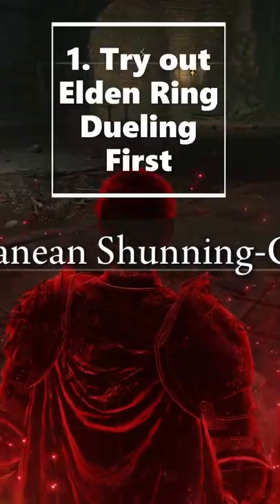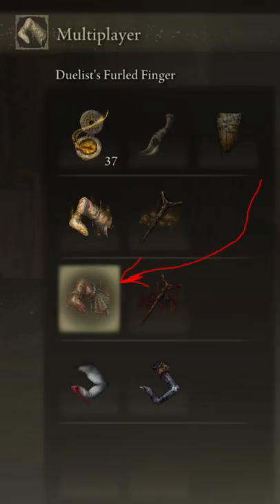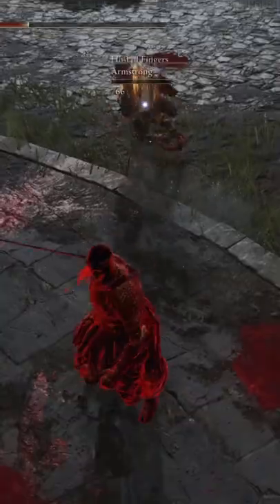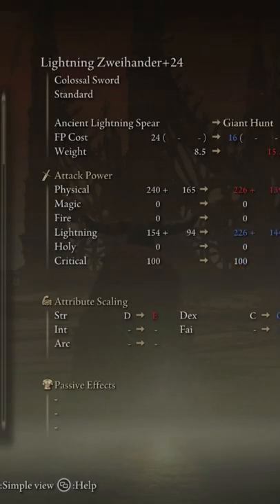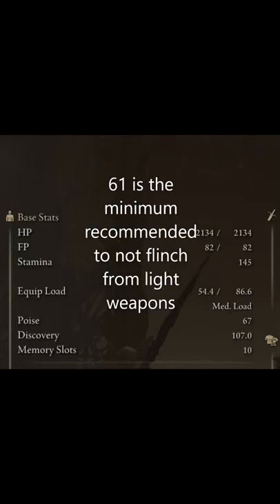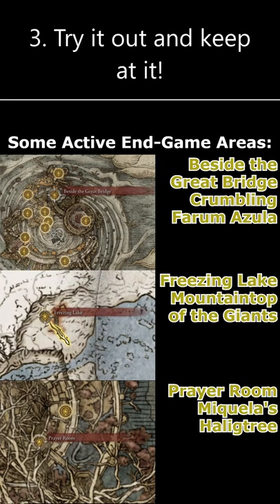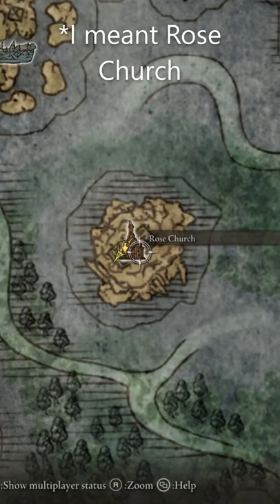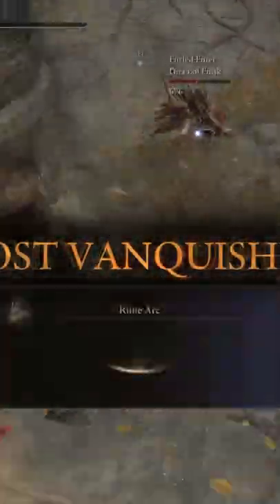How to start Invading at End game - Elden Ring PvP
Fextralife Wiki page on Crystal Tears!